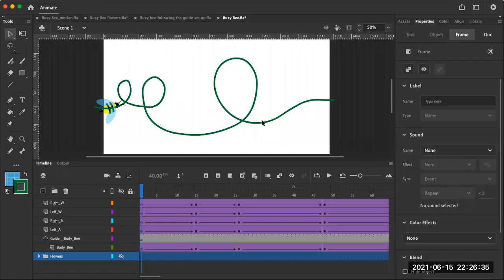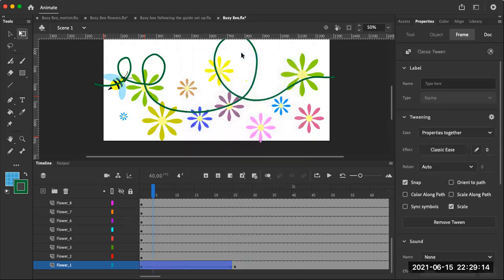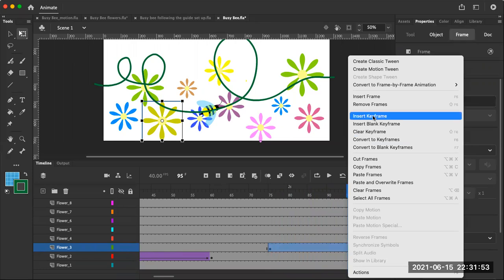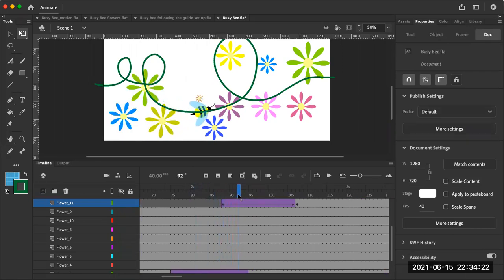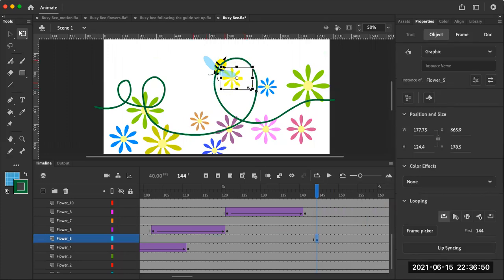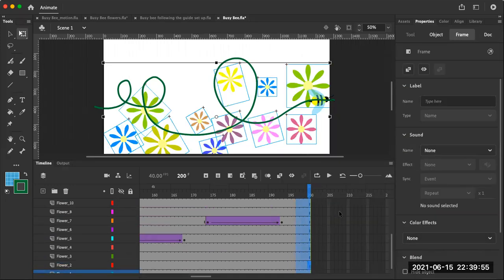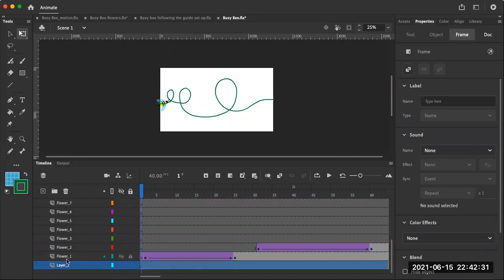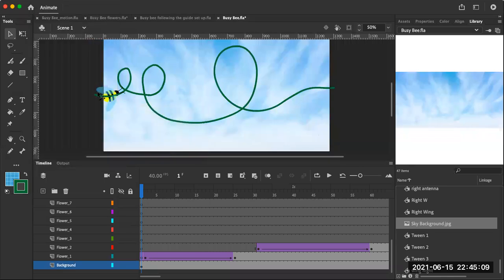Busy bee Final Animation